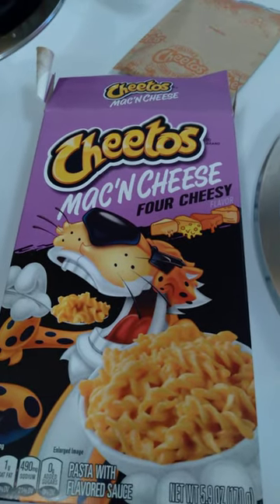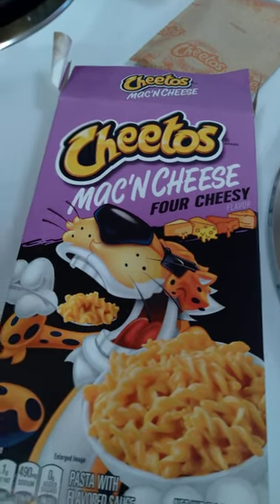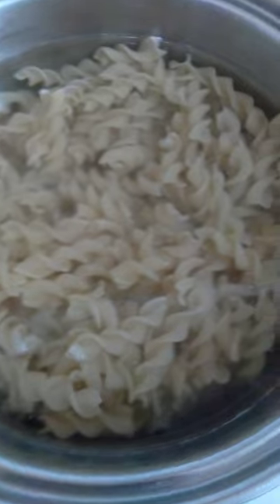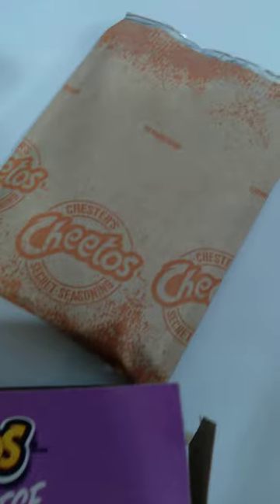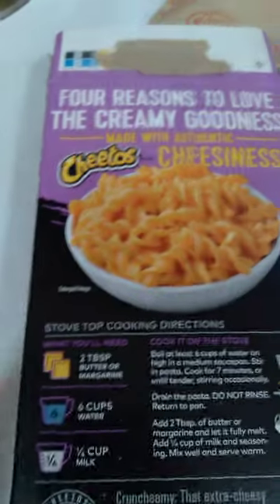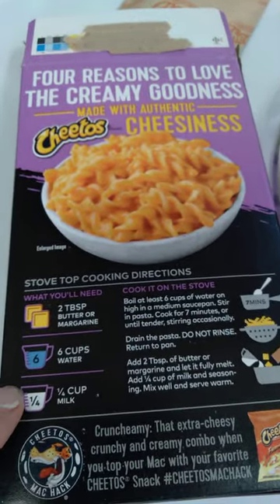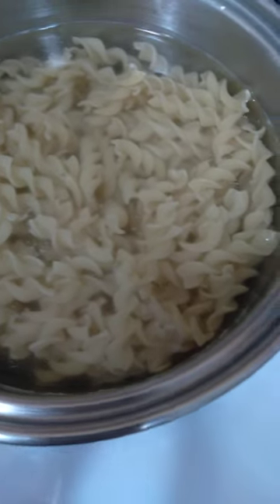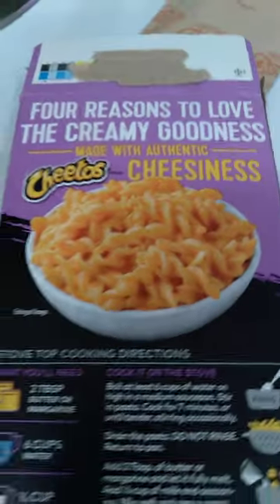Chester Cheetah Mac and cheese